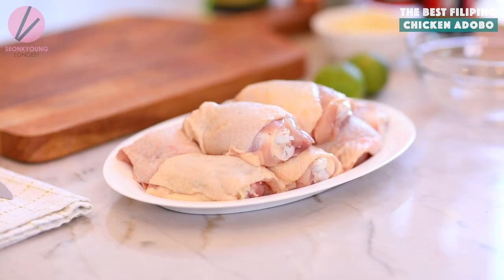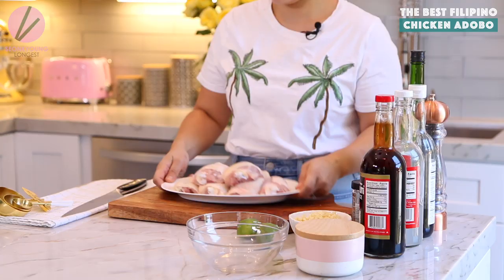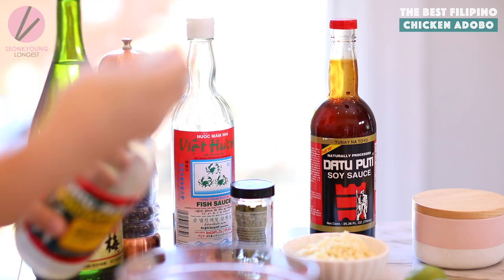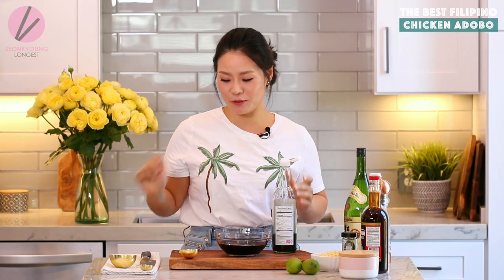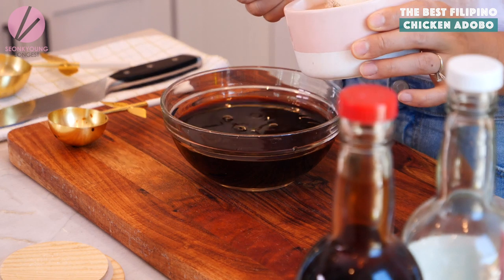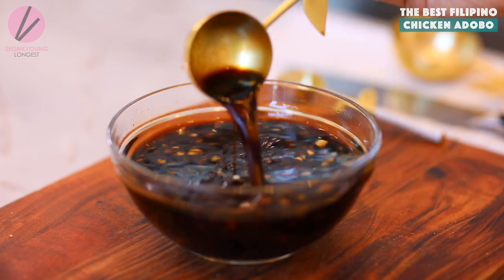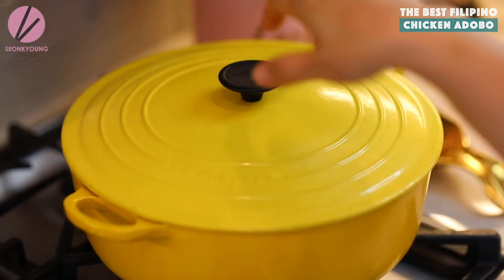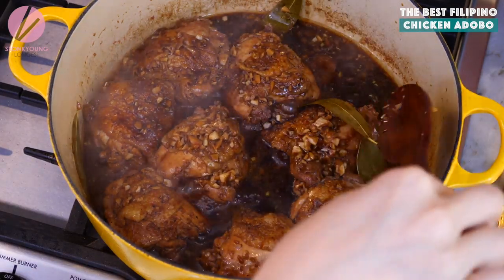The BEST Filipino Chicken Adobo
Portabel Gas Stove Gold
Boos Cutting Board
Filipino Soy Sauce & Cane Vinegar

🌸 Cameras
Canon EOS 5D Mark IV
Canon EOS 80D
Canon EOS 70D
Panasonic LUMIX GH5s

🌸 Lens
Canon EF 85mm f1.2L II USM
Canon EF 100mm f/2.8L IS USM Macro
Canon EF 50mm f/1.8 STM Lens
PANASONIC LUMIX Professional 12-60mm

Ingredients
4 lb bone-in, skin-on chicken thighs and/or legs
2 tbsp cooking oil
3/4 cup soy sauce
1/2 cup cane vinegar or white vinegar
1/2 cup sake or water
1 tbsp fish sauce
3 tbsp sugar
1/3 cup chopped garlic
zest from 1 lime or lemon
4 bay leaves
1/2 tsp black pepper
chopped green onions and cilantro for garnish, optional